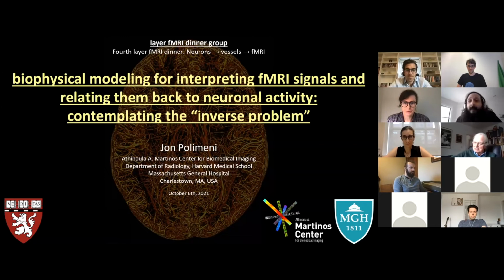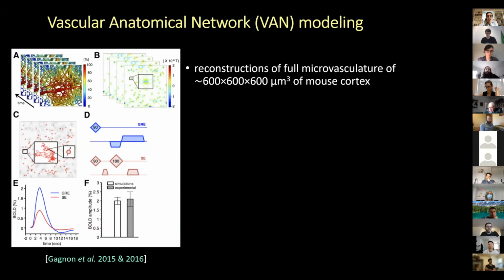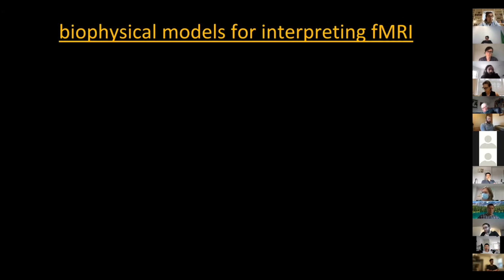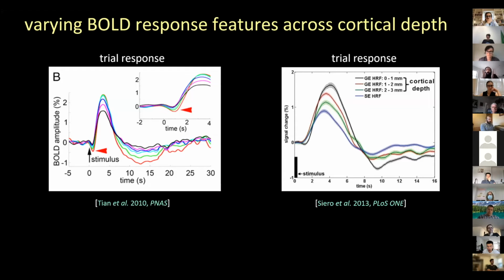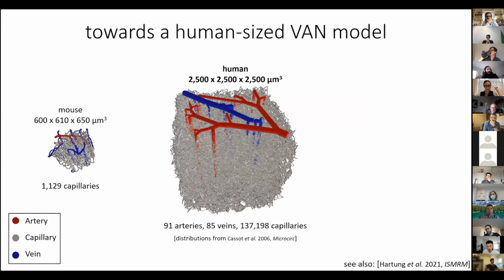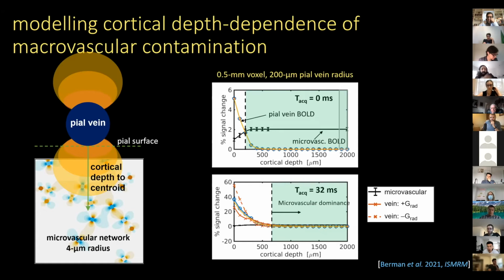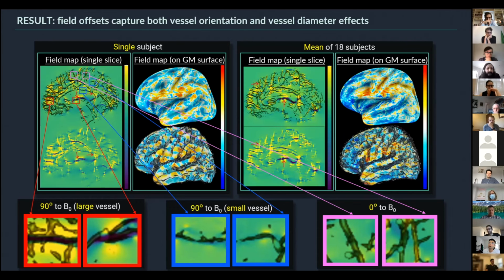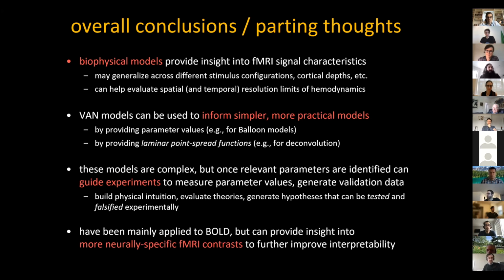Jonathan Polimeni: Biophysical modeling for interpreting fMRI signals...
Full title: Biophysical modeling for interpreting fMRI signals and relating them back to neuronal activity: contemplating the “inverse problem”.

This presentation was delivered on Oct 6th 2021 as part of the 4th virtual layer-fMRI dinner.